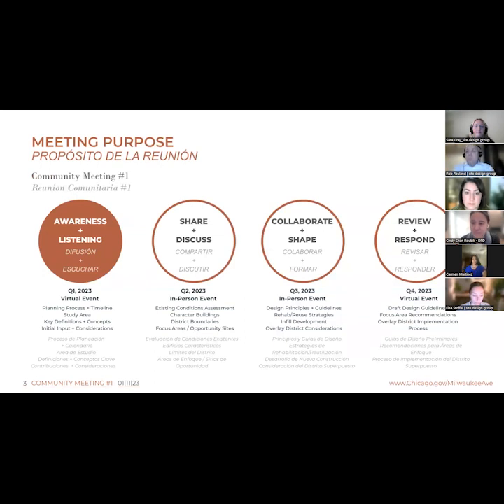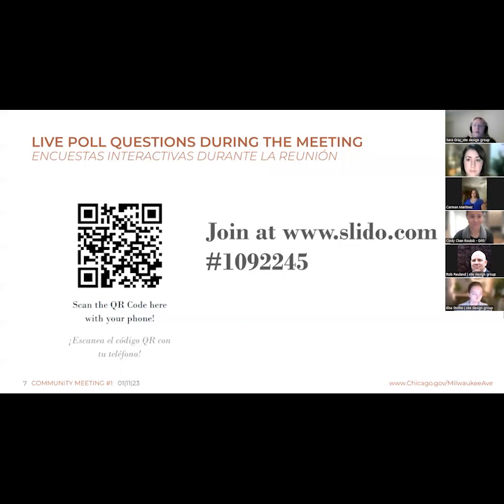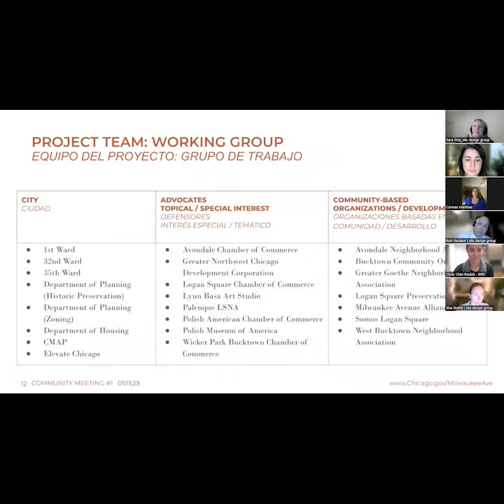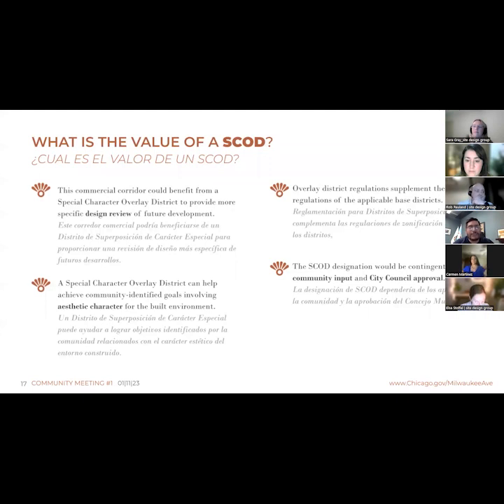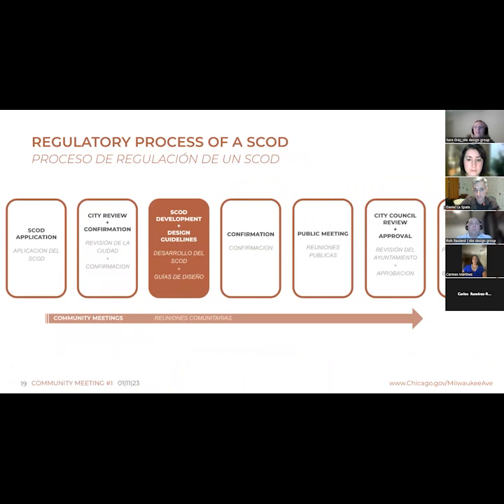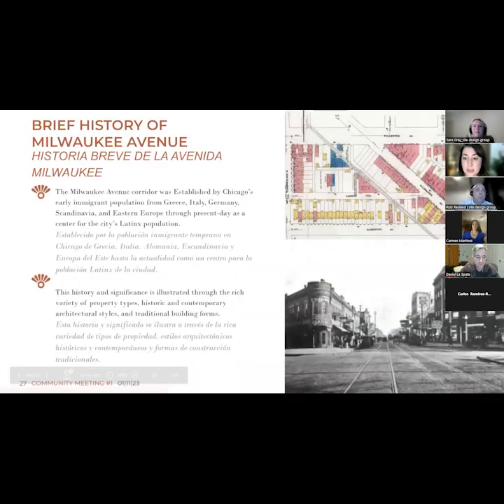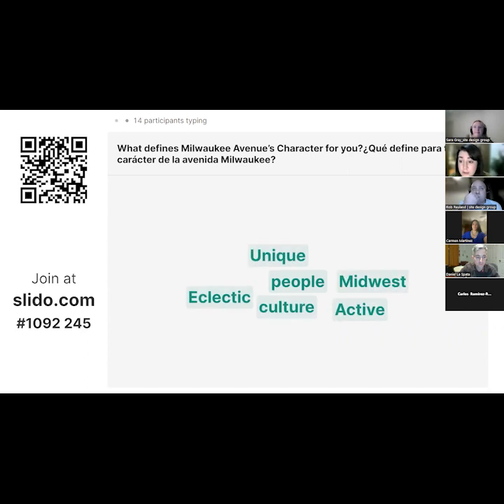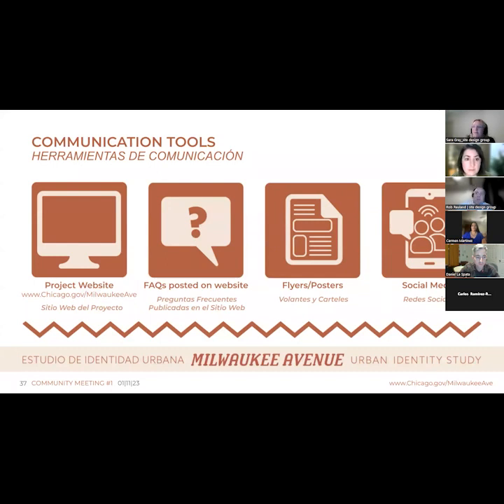Milwaukee Avenue Urban Identity Study Community Meeting: Jan. 11, 2023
The first community meeting for the Milwaukee Avenue Urban Identity Study was held virtually on Jan. 11, 2023.